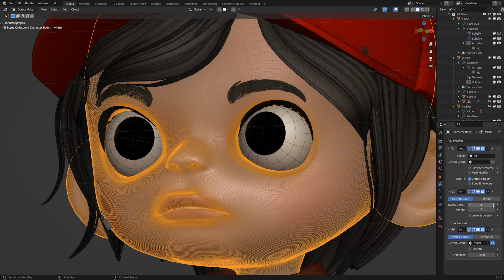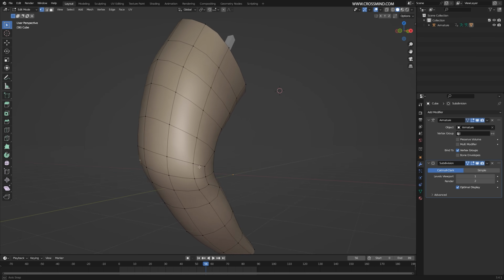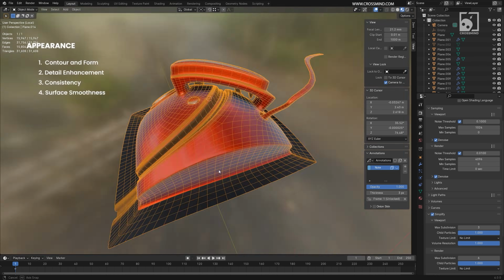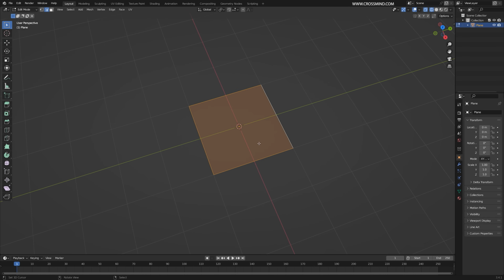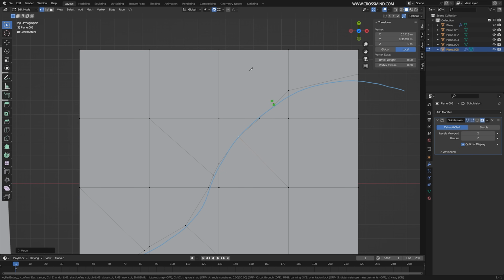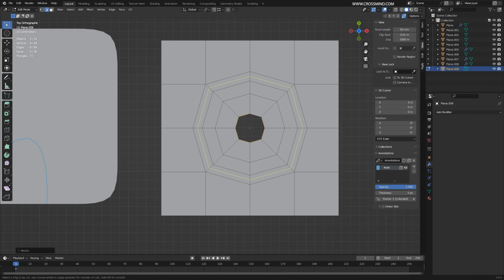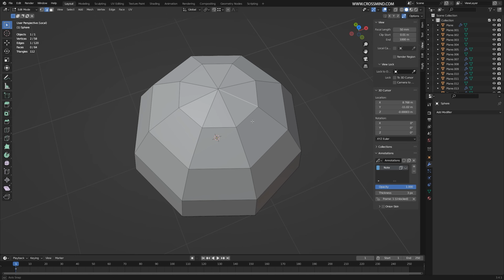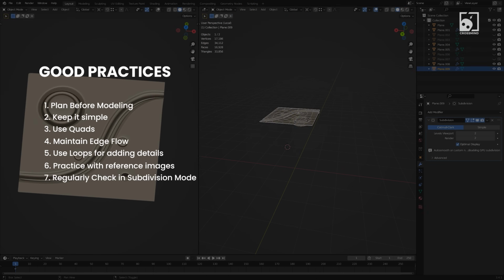01. Unlocking TopologyBasics for 3D Newbies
🎬 Welcome to Crossmind Studio's Blender Course: "Animated Character Creation in 3D" - Your Ultimate Beginner-Friendly Guide!

🌟 About the Course:
This comprehensive guide is designed for aspiring beginners, providing an immersive journey from character modeling, uv, shading, rigging to making your first animated scene and rendering it.

This course is crafted for beginners who often find themselves with questions right after delving into 3D software and wondering how animated characters are created. In this course, we take things up a notch, moving beyond basic object modeling to the creation of characters, guiding you through the entire process, ultimately leading to animation.

Featuring over 10 hours of content spread across 20 chapters (compressing more than 40 hours of tightly edited material).

By the end of this course, you will have understood all the aspects involved in creating characters and how you can use this knowledge to craft your animated stories.

Whether you aim to create characters for animations, illustrations, motion graphics, music videos, or your own YouTube channel, this course is suitable for everyone. It guides you through the entire process without overwhelming you with details that can be explored at a later stage.

🐱‍🏍 More insight into this course.

I'm sure many of you who are learning 3D and animation have stories to tell. Whether it's through animations, illustrations, graphic novels, music videos, experimental films or YouTube videos, there are various mediums to express your thoughts. Every one of us stepping into the world of 3d is curious about one thing right after getting introduced to these fancy software's: how do you make animated characters? And that's what this series is all about.

We're going to create a character in 3D, and not just a 3d model but an animated 3d character model, which you can use to bring your stories to life. Just like how you must have seen in cartoon shows. By the end of the series, we'll have animated the character, covering everything from modelling, UV mapping, texturing, shading, armature rigging, all the way to animation, simulations and final rendering. Most importantly, we'll be doing it in a way that is beginner friendly. You don't need to have knowledge of sculpting or a great understanding of human anatomy to follow along.

What will you learn?
01. Topology
02. 3D Modeling Head
03. Modeling Torso
04. Modeling Limbs
05. Creating Clothes -T-shirt and Shorts
06. Modeling Clothes -Jacket and Shoes
07. Modeling props and details
08 Cleanup and UVs
09. Texturing and Shading Body
10. Texturing and Shading Clothes and Props
11. Rendering Still Character
12. Rigging Introduction
13. Riggify - Creating Armature
14. Riggify - Generating, Auto Weights
15. Understanding Rig Interface, Overview, Customization
16. Skin Weight Painting
17. Rigging Props - Bag and Cap
18. Understanding Pose Library and Character Linking
19. Creating an Animation - Walk Cycle
20. Creating Secondary Animations, Cloth simulation and Props animation.
21. Creating a Final Render (Breakdown) and Compositing

🌈 Highlights of the Course:
- 20 engaging chapters divided into two parts, with the first 10 chapters available for free on YouTube.
- Gain access to the premium edition on Gumroad and Crossmind's website for 10 bonus chapters, source files, the final animated scene, and more.
- Perfect for those who've grasped Blender basics or completed our 7-day introductory series.

👥 Join the Community:
Connect with fellow learners and the instructor on our dedicated Discord channel. Share your progress, ask questions, and immerse yourself in the vibrant world of character creation.

SYSTEM CONFIGURATION FOR NERDS:
Windows 10
Core i9 12900 k
RTX 3070
64 GB 5600 Mhz DDR 5
SSD NVME